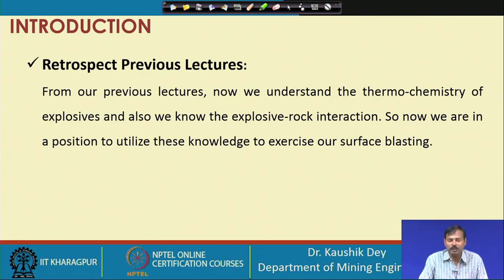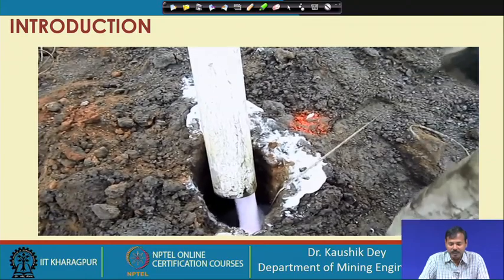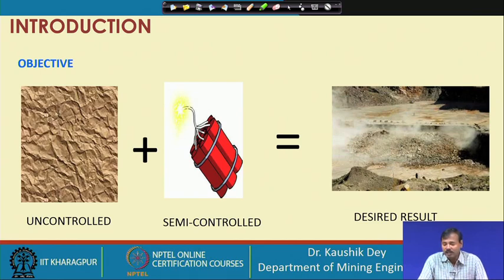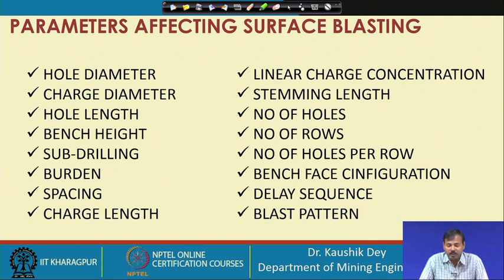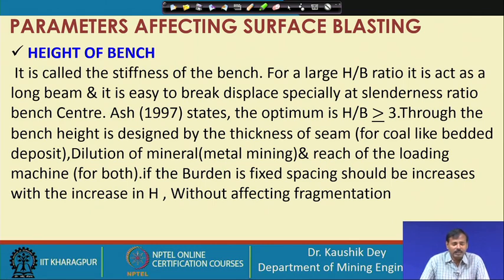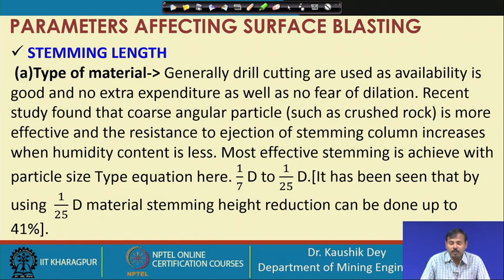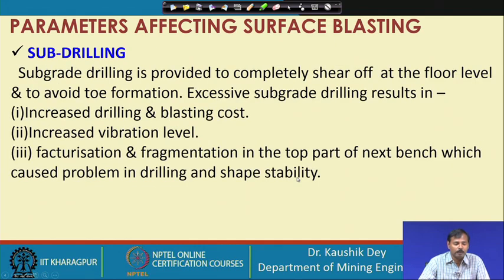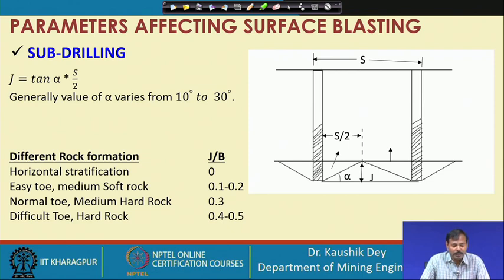Lecture 28 : Surface blasting-1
hole diameter, charge diameter, blast hole inclination, stemming, sub-drilling, cartridge